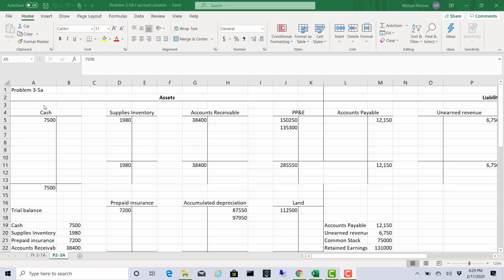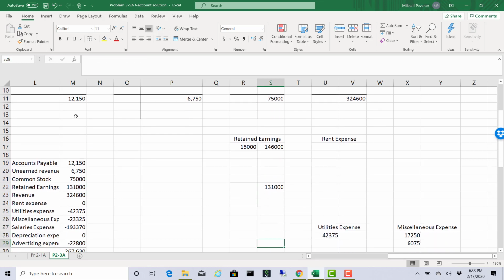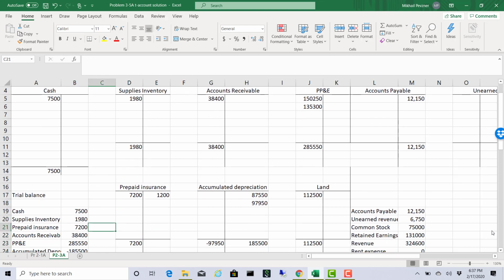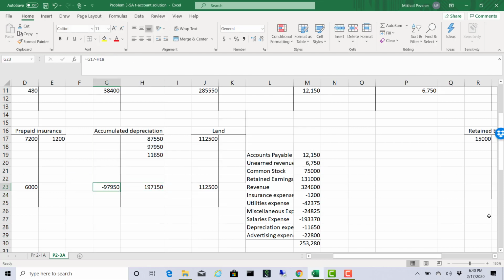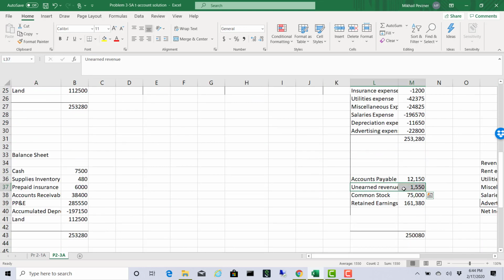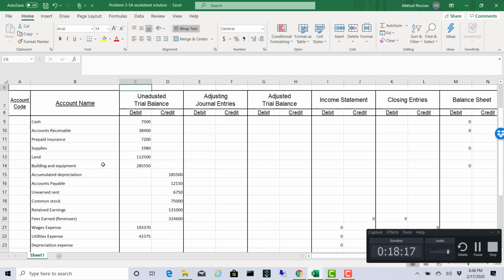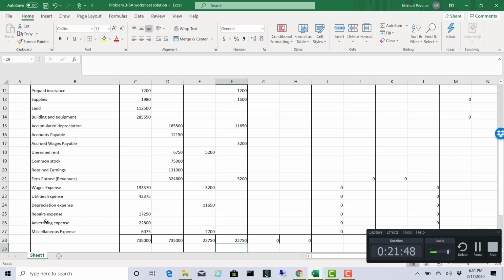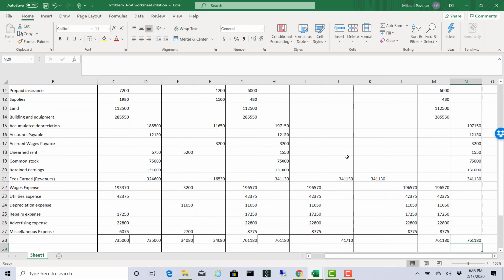Problem 3 5a video solution